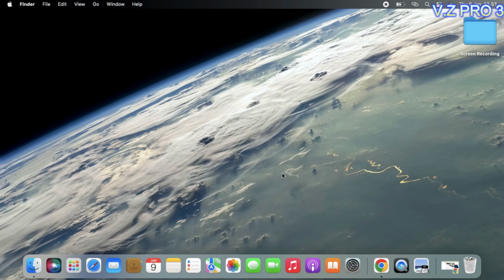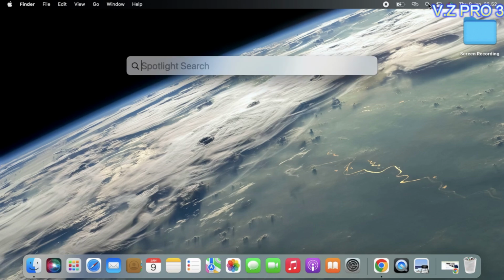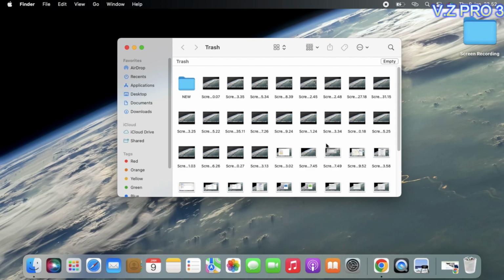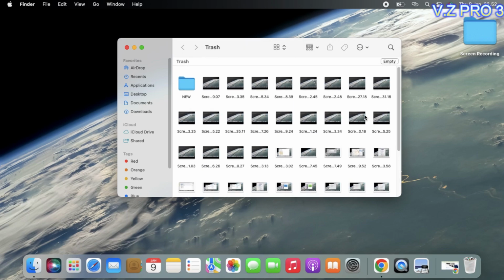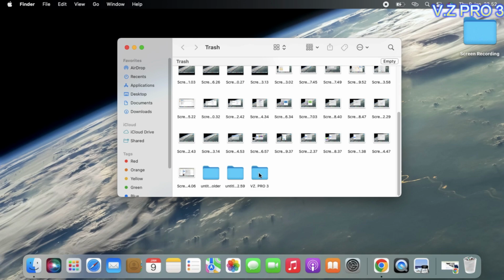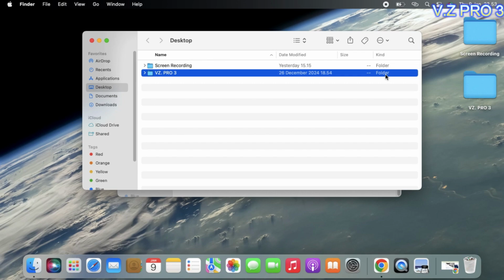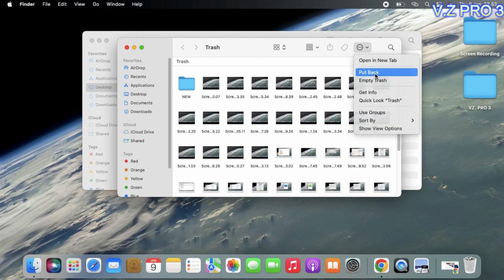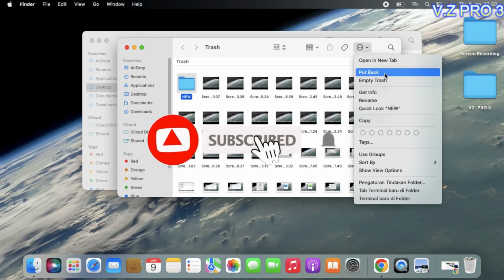How to Restore Deleted Files on Macbook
Mac computers and iPhones are some of the most widely used devices nowadays. Millions of people use them in everyday activities because  Apple's products are one of the most reliable on the market, known for their long life and bug-free OS. For that reason, Mac is widely preferred and used by individuals of all ages.

We store our precious information on these computers and phones, like photos, videos, documents and sensitive private information. A big part of our lives is on these devices. Unfortunately, using them carries risks related to hardware failures, accidentally deleted files, cyberthreats and natural disasters, which can lead to lost files from a Mac device.